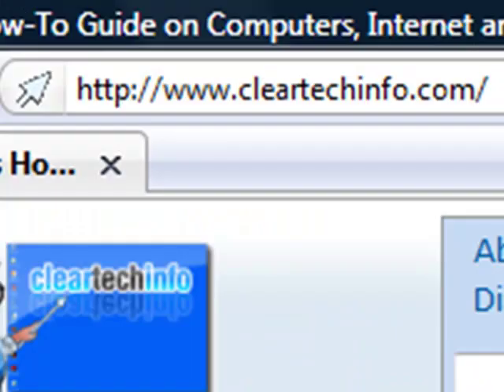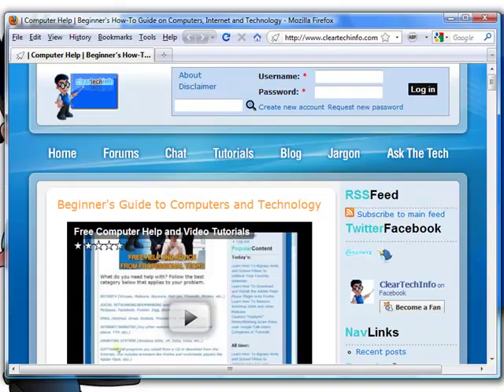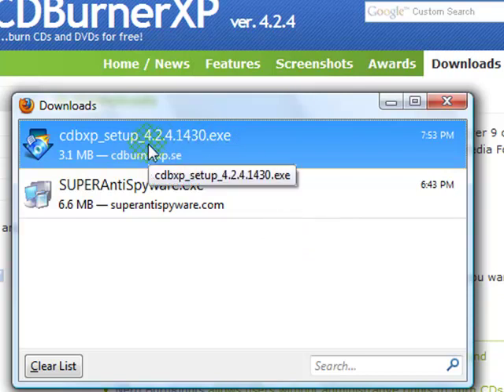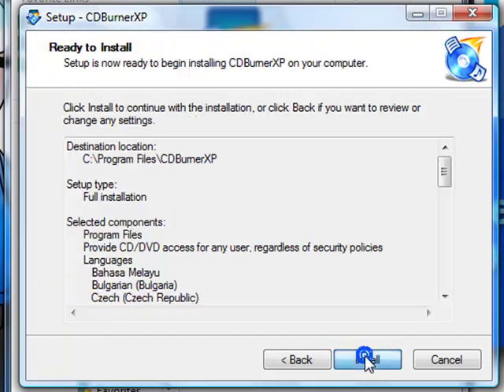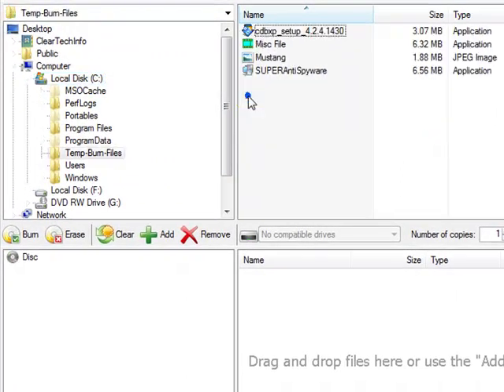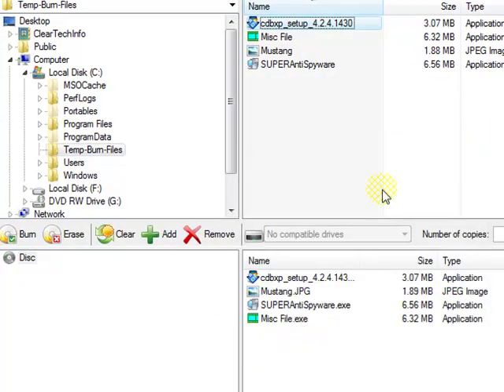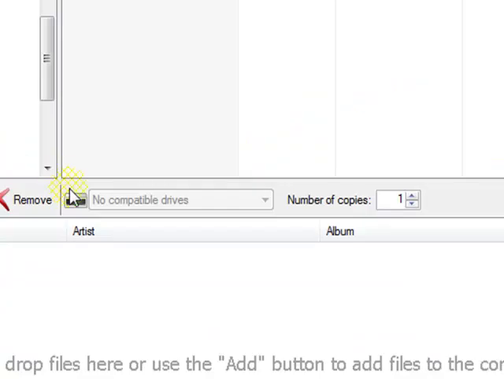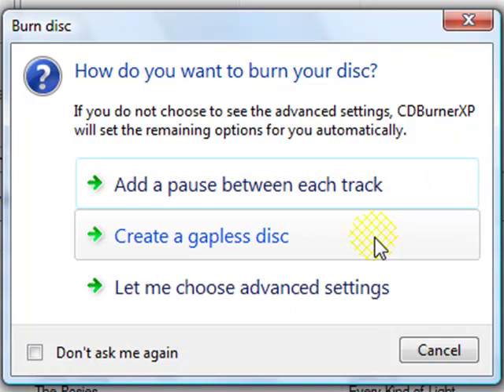How-To Install and Use CDBurnerXP (Free CD/DVD Burning Software)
CLICK the LINK to view the web page associated with this video. There you will find the following

1. A detailed article associated with this video

2. You can post any questions or comments at the end of the article. This is a great place to ask for help on this specific topic. Just click the, Add new comment link at the end of the article.

3. We check the ClearTechInfo.com Tutorial / Blog comments and forum postings every day. So we will respond to your Comments or Questions a lot faster at ClearTechInfo than we would here.

Article Name on ClearTechInfo.com: Learn CDBurnerXP Beginner Basics, How-To Guide